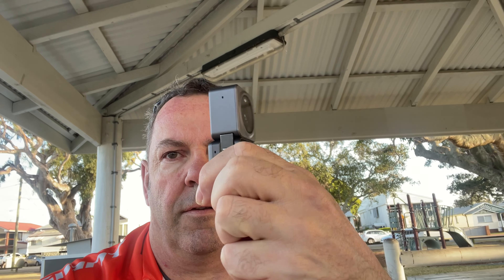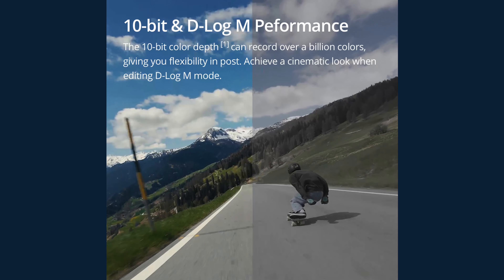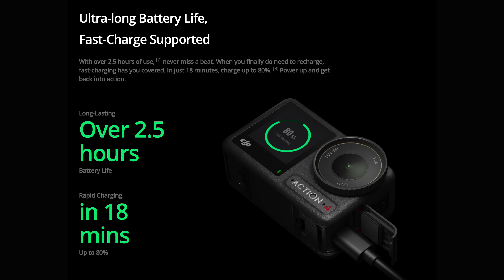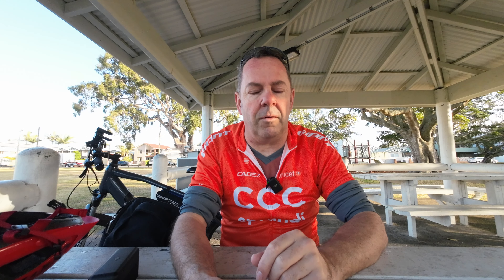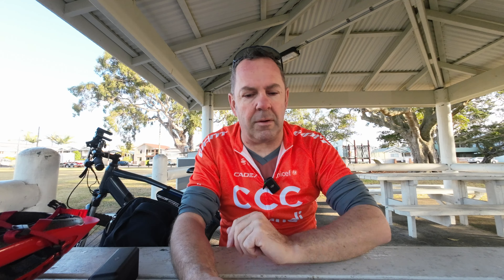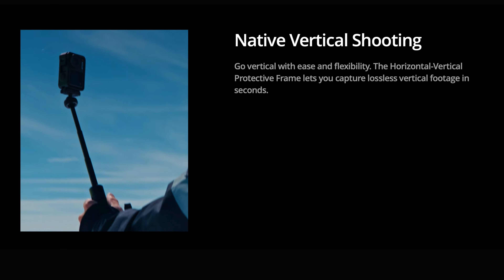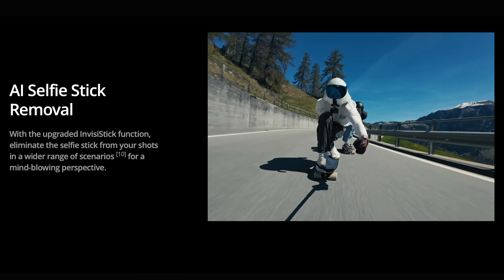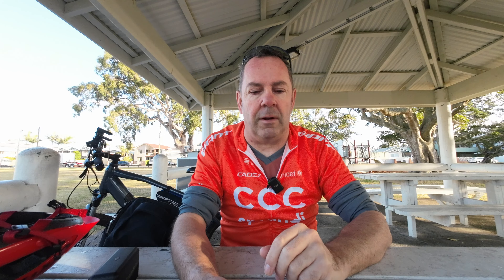Should you upgrade to the DJI OSMO ACTION 4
Let me tell you about the DJI Osmo Action 4 and whether I think you should update

DJI Osmo Action 4

PHOTOGRAPHY/VIDEOGRAPHY GEAR RECOMMENDATIONS
My Mirrorless Camera
My Action Camera
My Tripod
My Camera Strap
My Mini Tripod
My Drone
My Drone ND Filters
My Drone Controller
My Drone Case